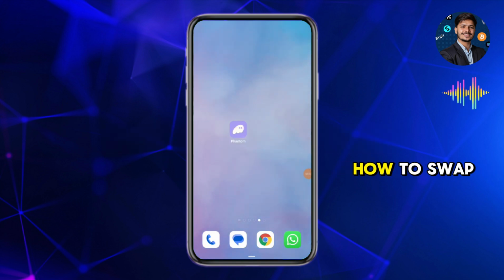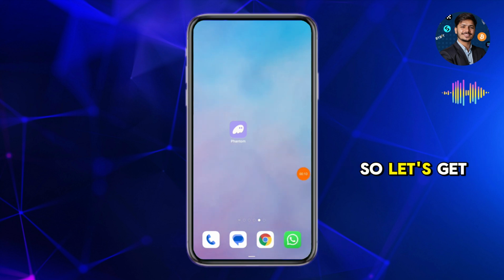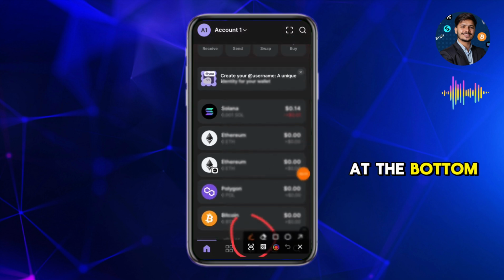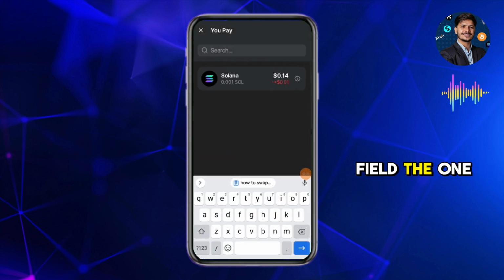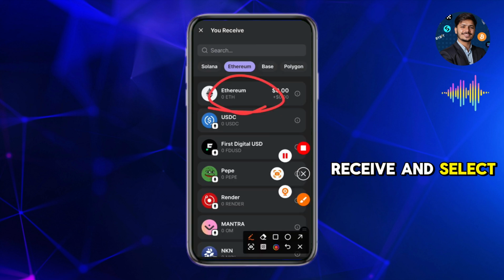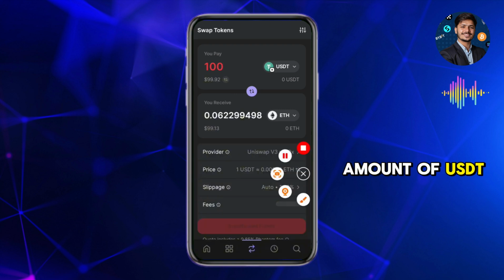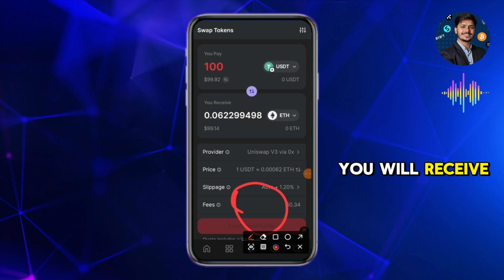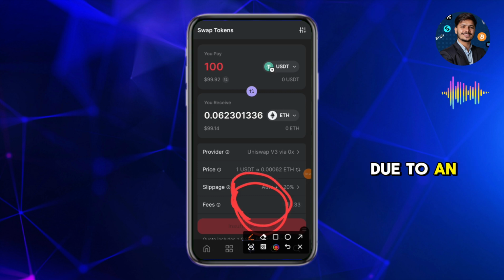How to Convert USDT to ETH Using Phantom Wallet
Learn how to convert USDT to ETH using Phantom Wallet in this easy step-by-step tutorial. Follow along and make your cryptocurrency conversions hassle-free!